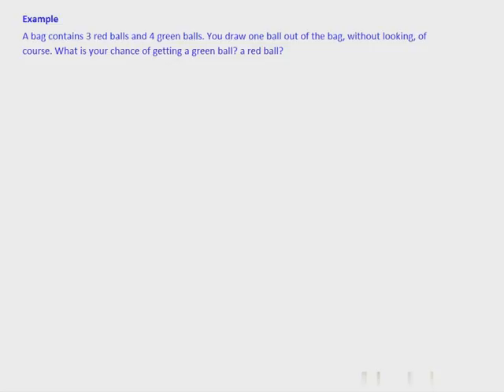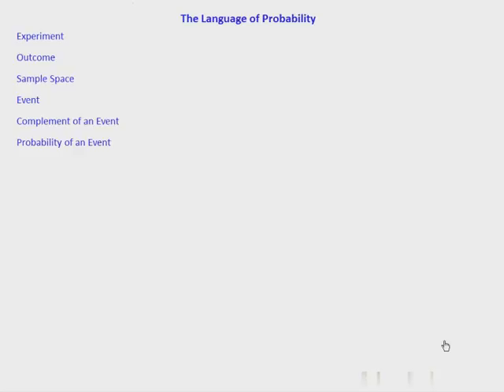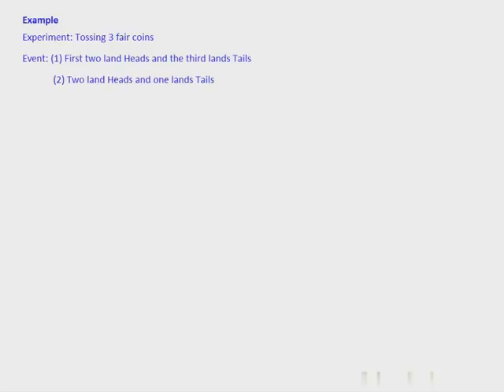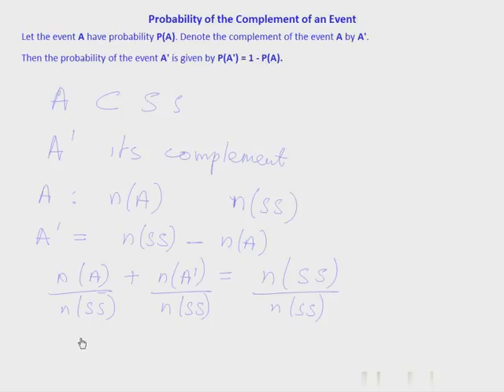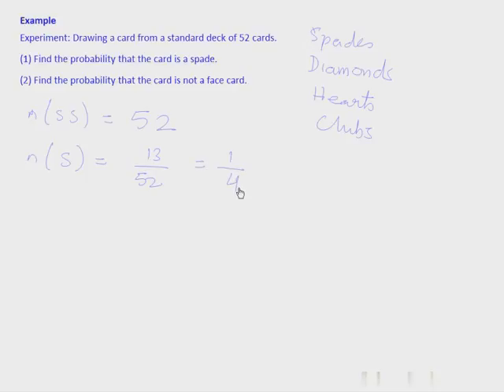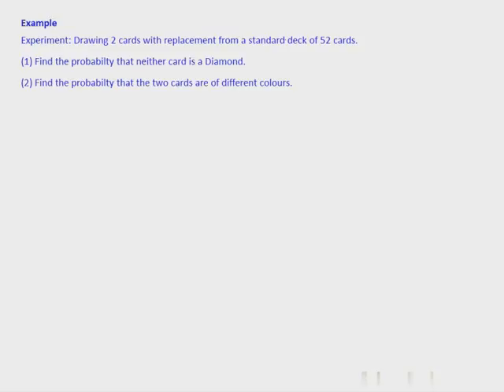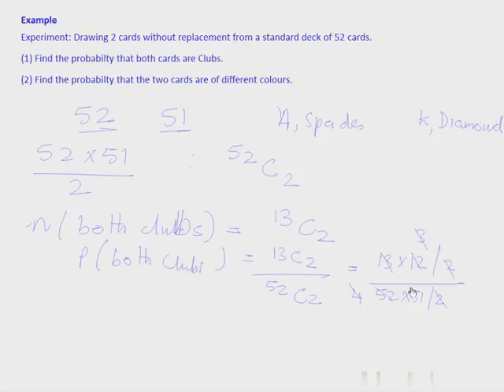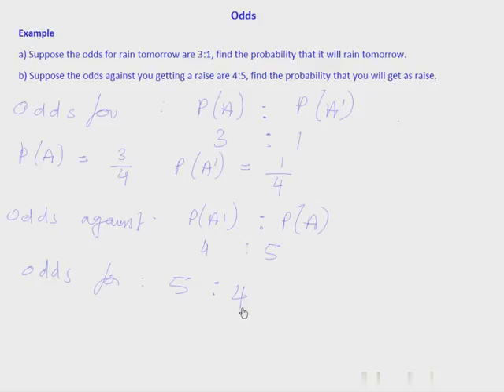An Introduction to Probability video lesson by Dr. Jogesh Motwani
Probability is the chance that a given event occurs. Probability and chance are words used casually in daily communication. In the mathematical universe however, the calculation of probability is a systematic activity. This video introduces the ideas, and solves several examples of probability, permutations and combinations, and odds